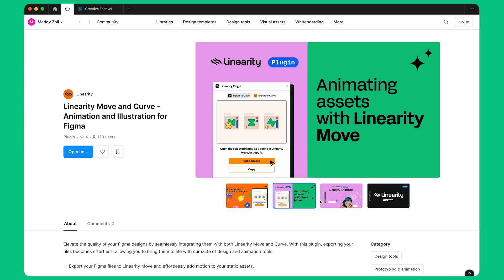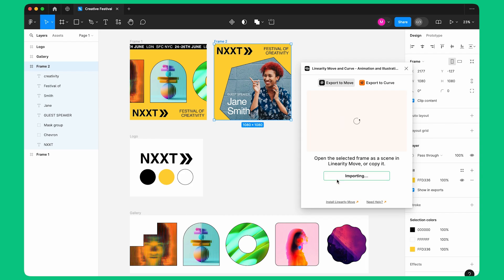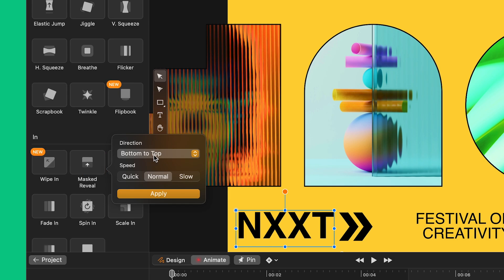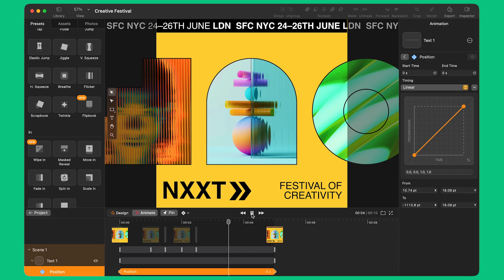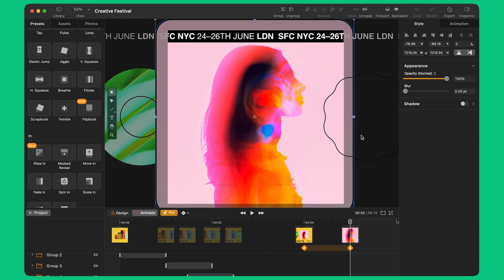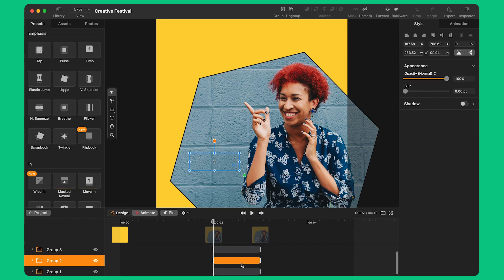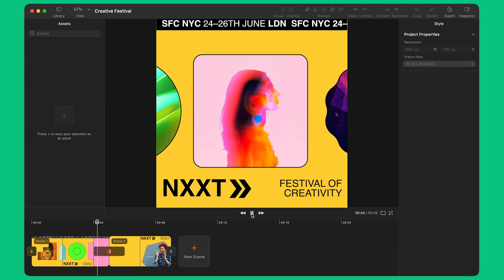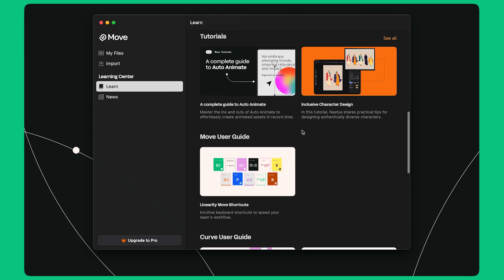How to Animate Like A Pro In Figma With Linearity Move: A Step-by-step Guide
The Linearity plugin for Figma is here! 🎉

With this plugin, exporting your Figma files becomes effortless, allowing you to bring them to life with our suite of design and animation tools.

In this tutorial you'll learn how to animate from Figma using the Linearity plugin.